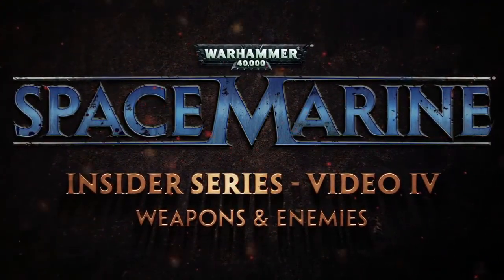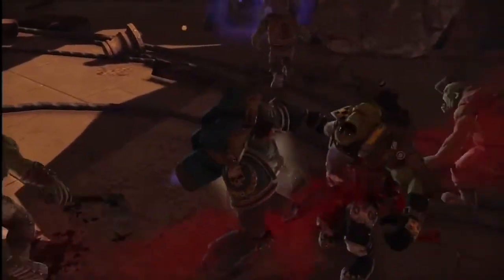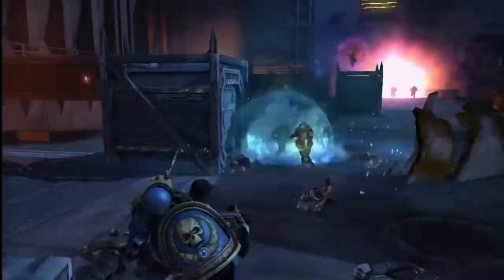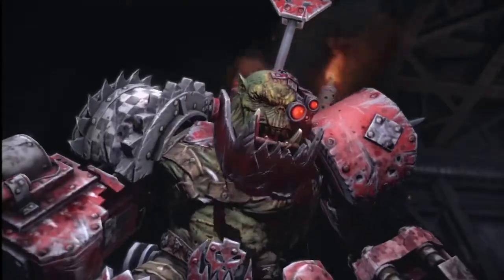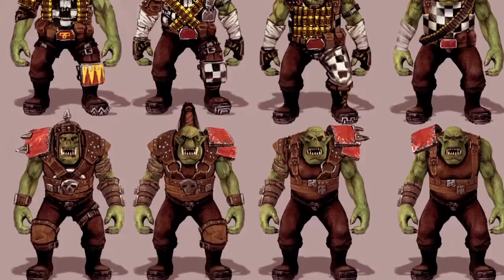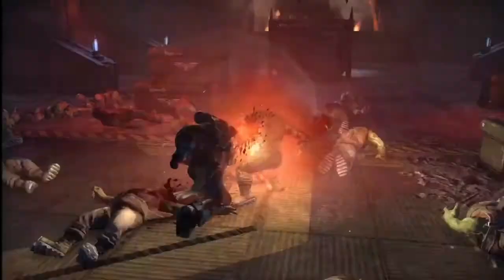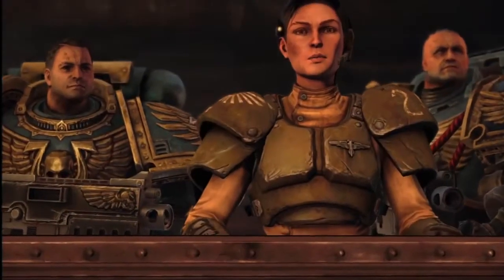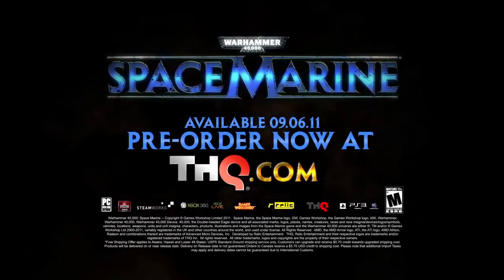Warhammer 40,000 - Space Marine - Weapons & Enemies Feature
See Space Marine Weapons & Enemies. ( Xbox 360,PS3, PC )